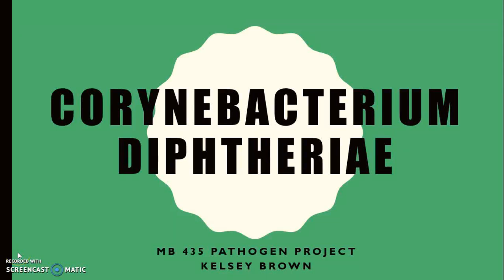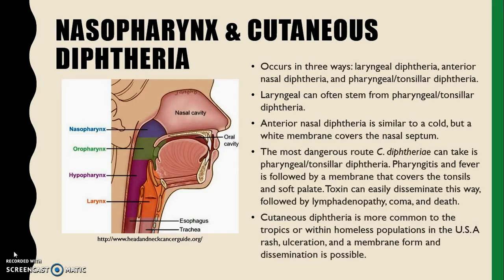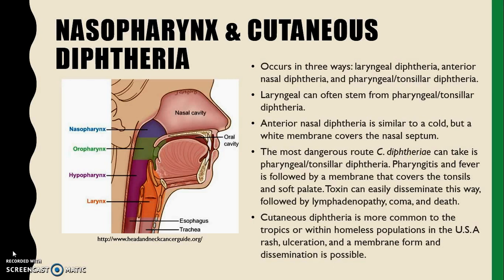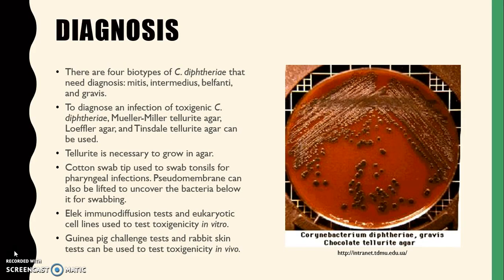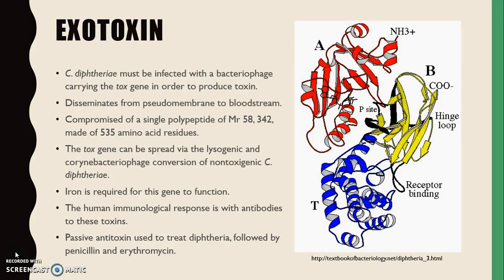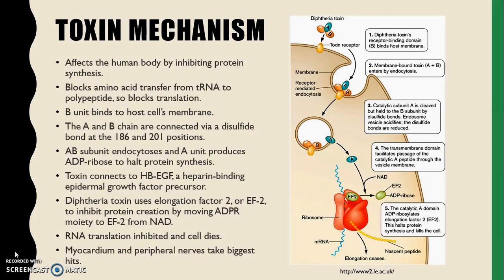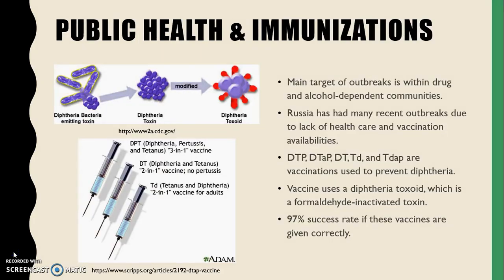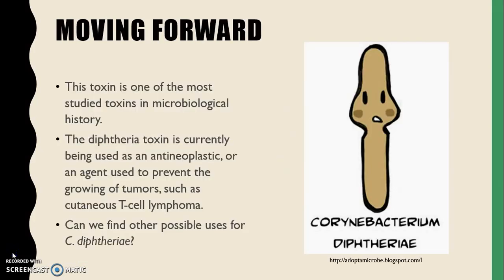Corynebacterium diphtheriae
A quick look at C. diphtheriae and the mechanism behind its exotoxin.